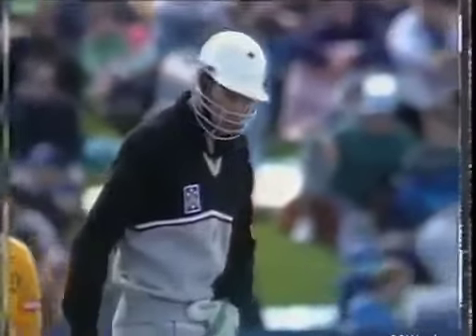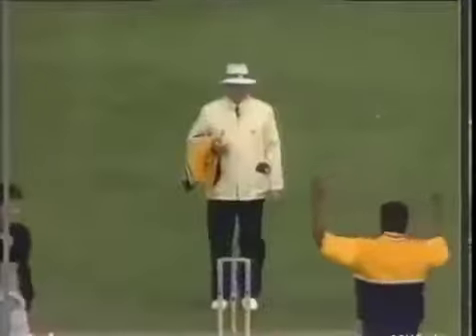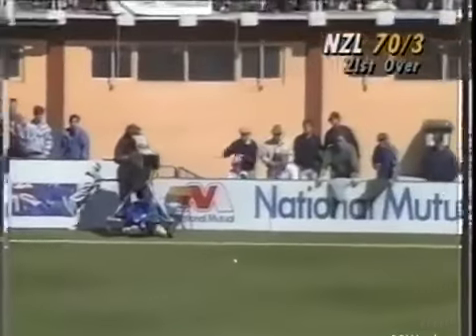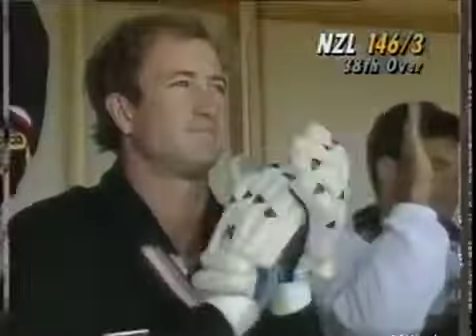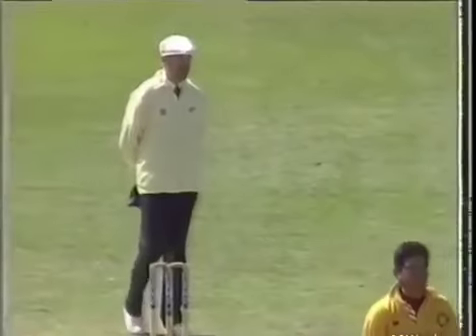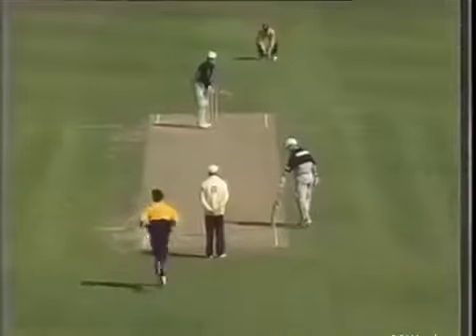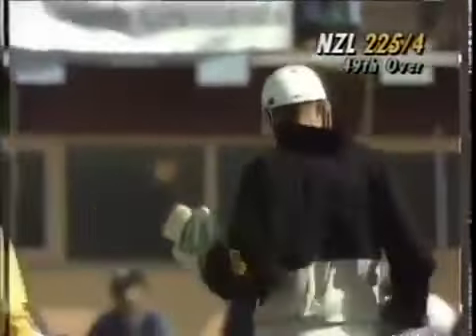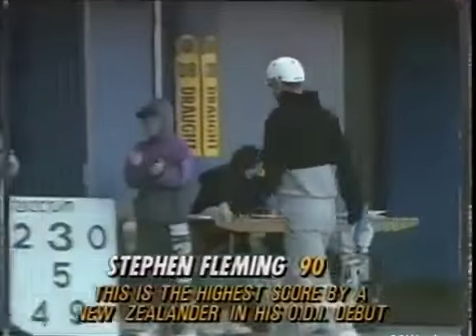Stephen Fleming 90 in Debut ODI Match v India in 1994 Napier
A solid left-handed batsman from New Zealand, Fleming scored this knock of ninety against India during the 1st ODI at Napier in 1994. Put into bat first, the Kiwis managed a tricky total of 240-5 in their 50 overs on the back of a valiant knock of 90(107) by Fleming and 83(97) by Thomson. Srinath was the pick of the bowler for India with 2-59. India, in reply, were halted at 212-9 in their 50 overs, losing the contest by 28 runs. Jadeja was the top-scorer for India with 59(93) while Morrison bowled his heart out for the Kiwis, picking up 3-35.

stephen fleming batting, stephen fleming best innings, stephen fleming sixes, stephen fleming batting in ipl 2008, stephen fleming batting vs india, stephen fleming debut, stephen fleming straight drive ,

stephen fleming batting, stephen fleming best innings, stephen fleming sixes, stephen fleming debut